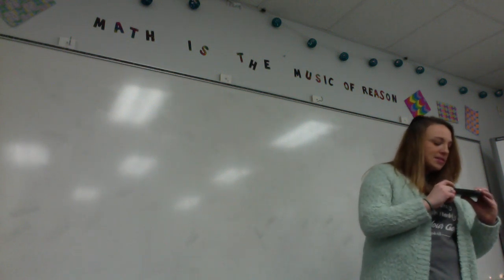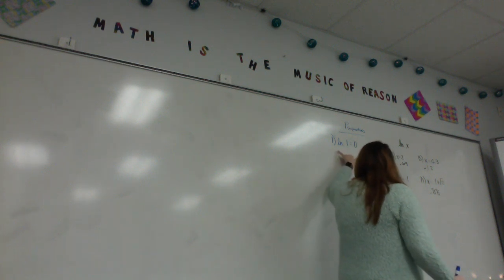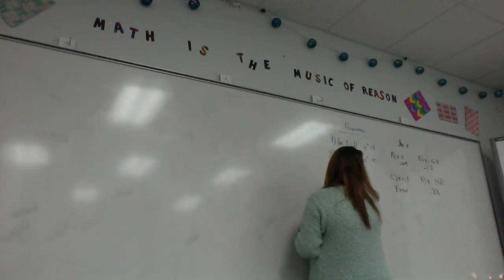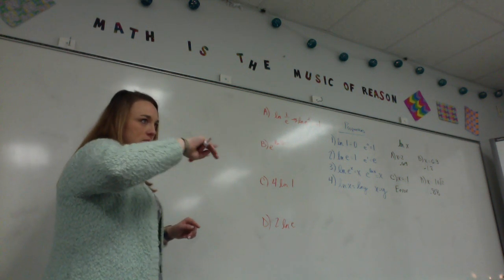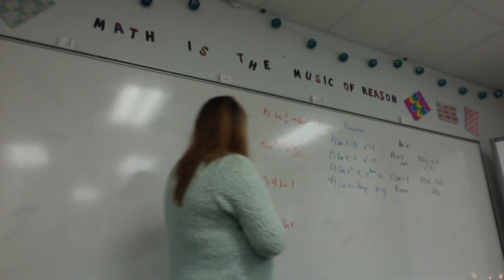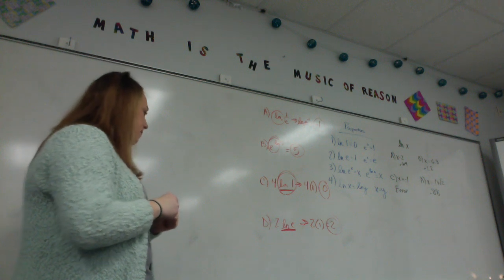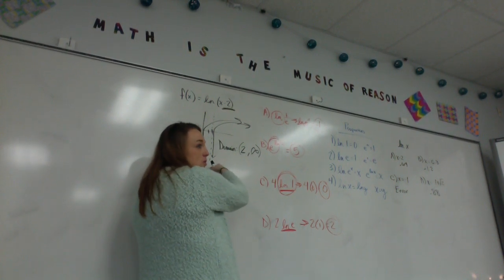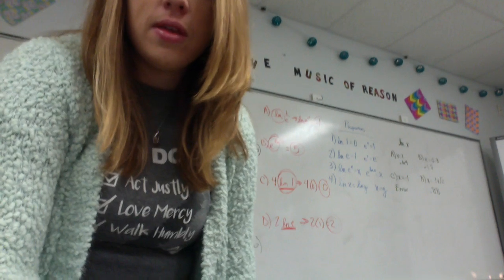4 2 Part3 FCA